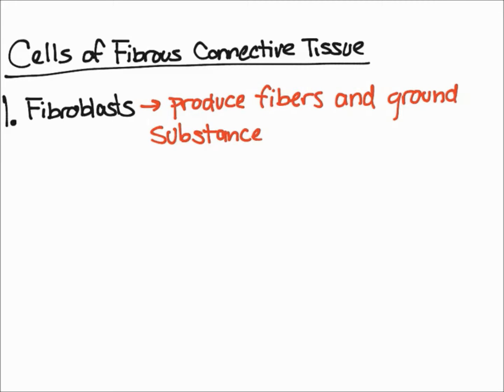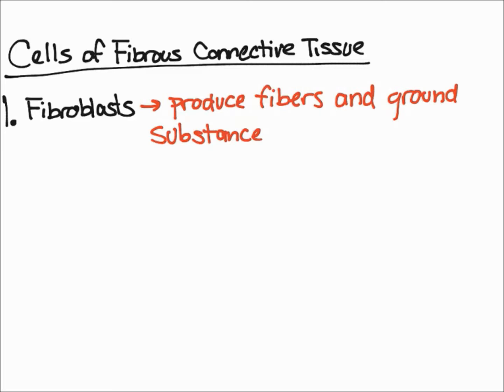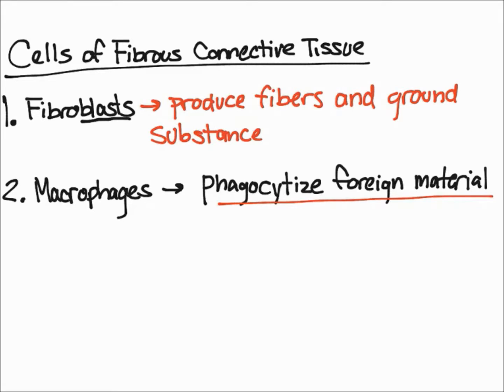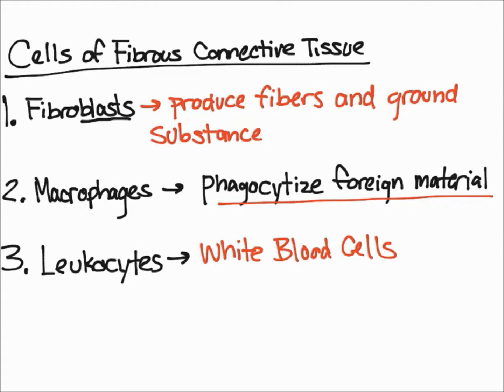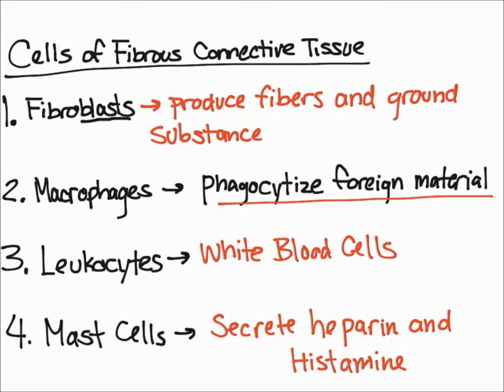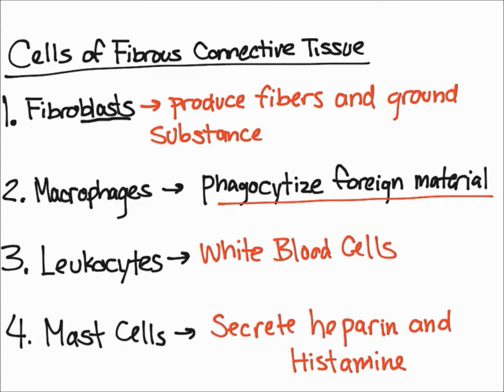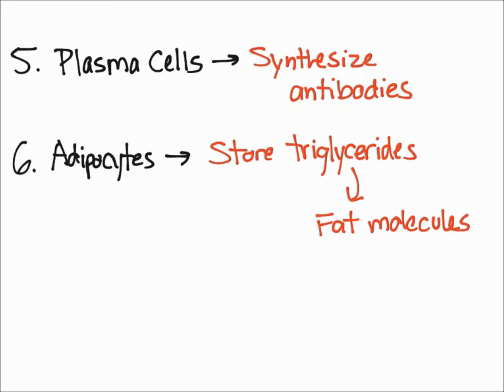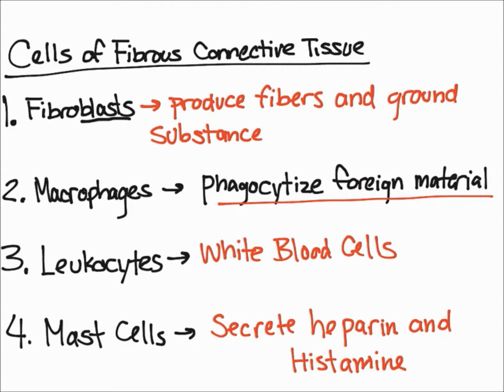Cells of Fibrous Connective Tissue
This video discusses the cells of fibrous connective tissue and explains the functions of those cells